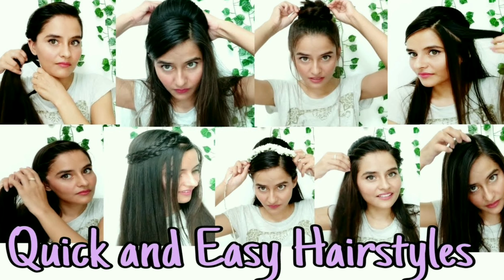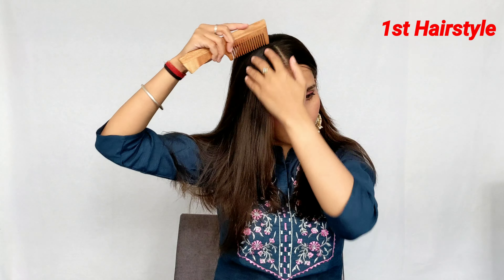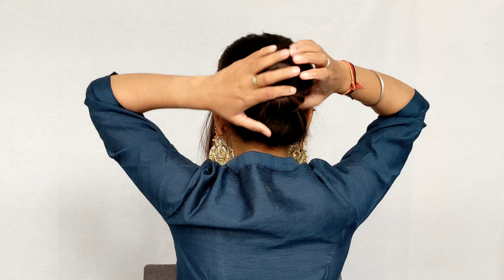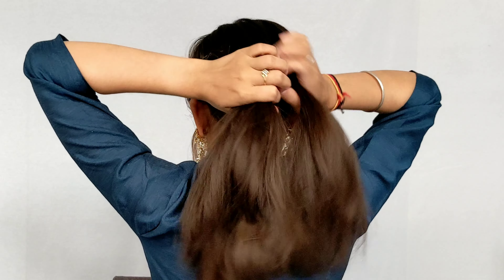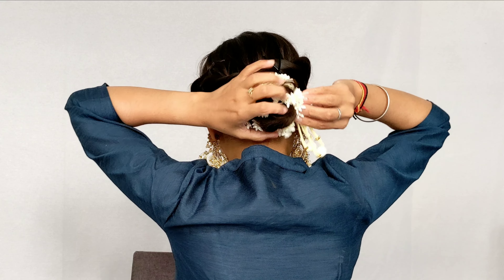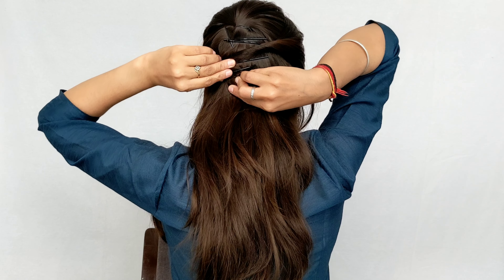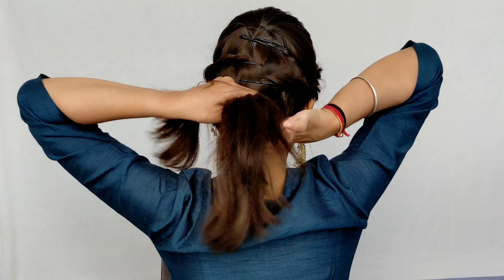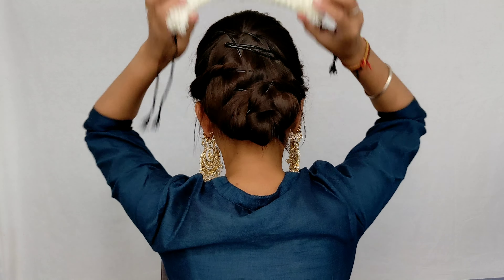Traditional Gajra Hairstyles | Bun Hairstyles | Wedding Hairstyles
If you try anything pleaseeee send me a pic or tag me in your Instagram stories @viewerschoicevishag and i'd love to share it 👇

Products Purchase Link :
Hair Gajra in Artificial Mogra
Rubber Band Gajra Hair Accessories
Hair Bun Extension
Hair Donuts

Hey Everyone!!

Copyright - All the Contents of this Channel is made by channel owner (Vishali Sharma) don't use or copy any content without permission.